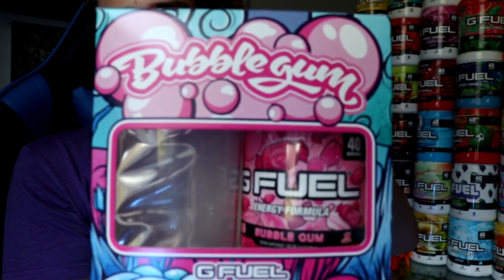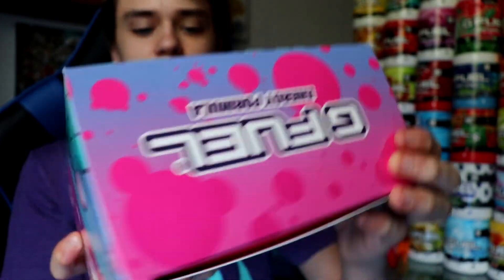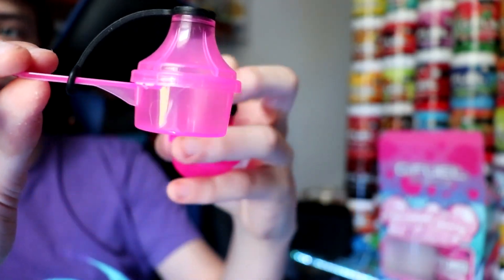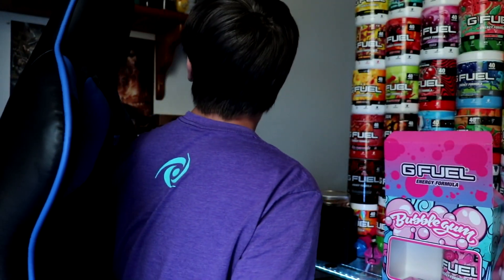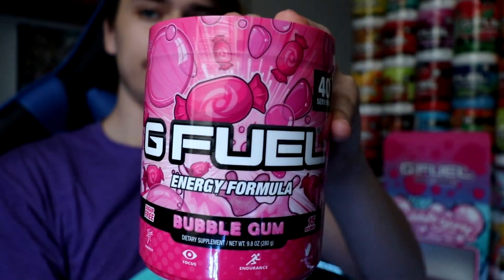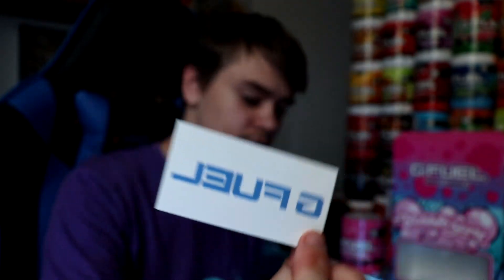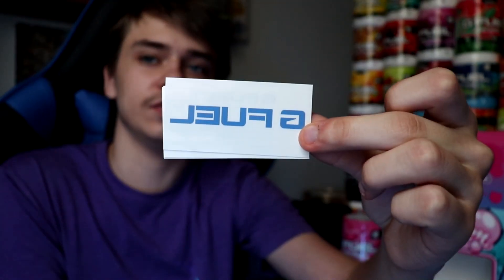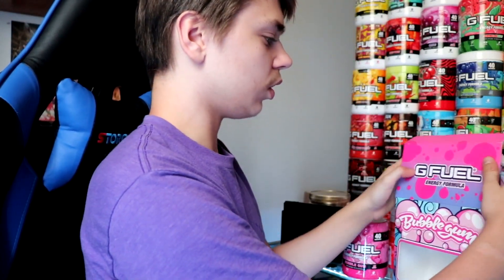Bubble Gum GFuel Review! (NEW!)